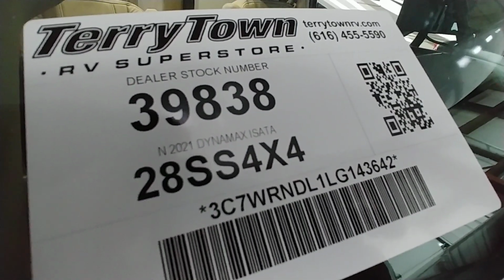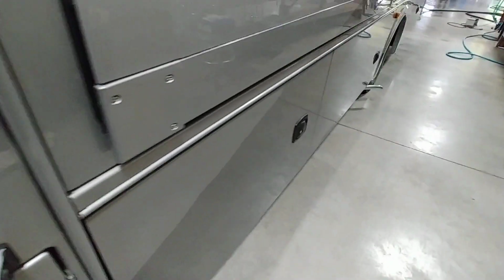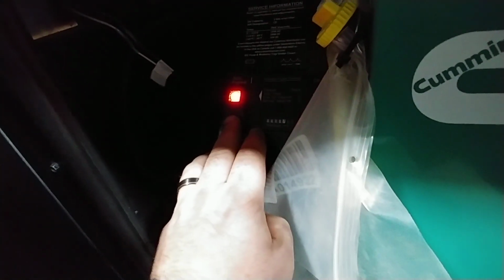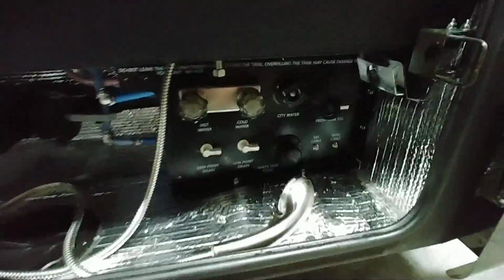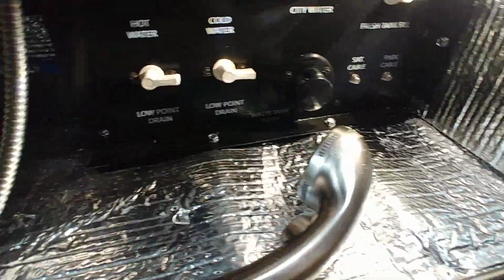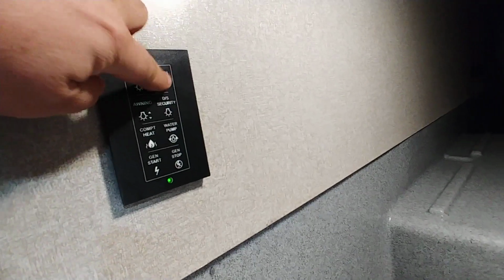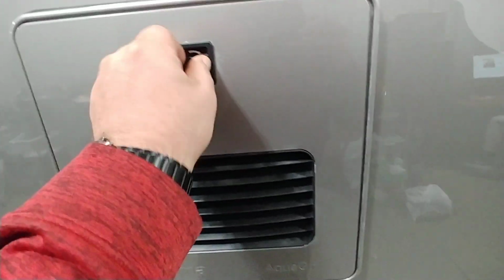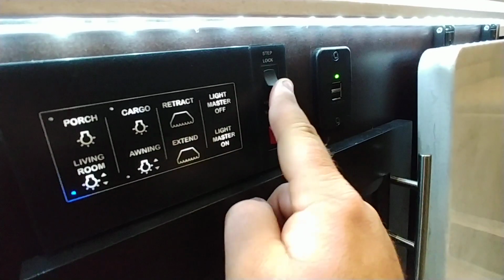2021 Isata 5 28ss 2